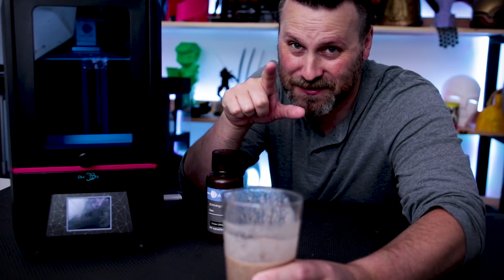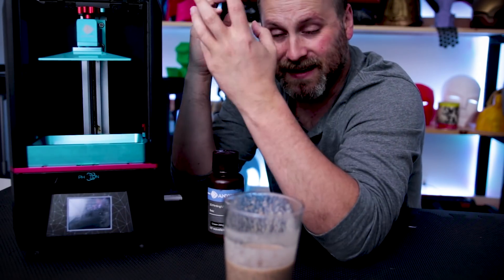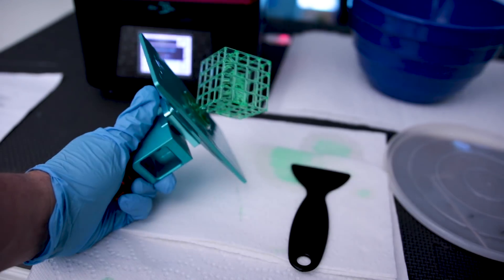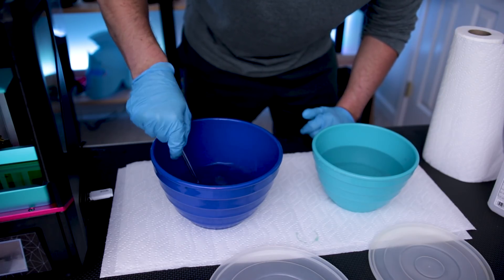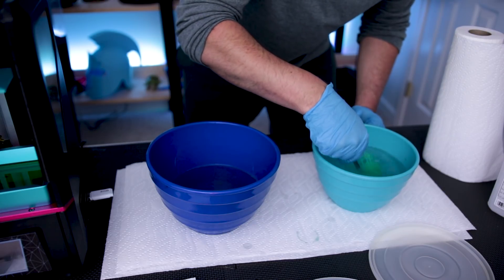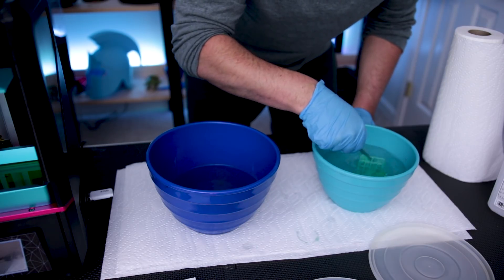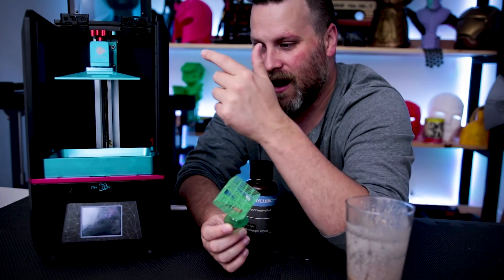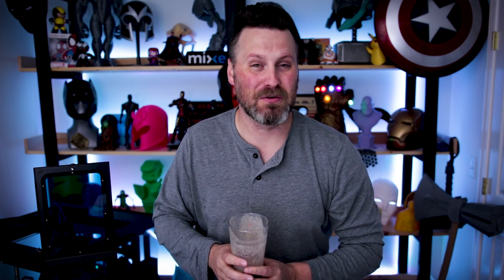ANYCUBIC Photon UV LCD 3D Printer - First Print! | SWJ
Sundays with Jessy  - May 13th, 2018
Getting up and running with the Anycubic Photon 3D Printer

Anycubic Photon 3D Printer ➜